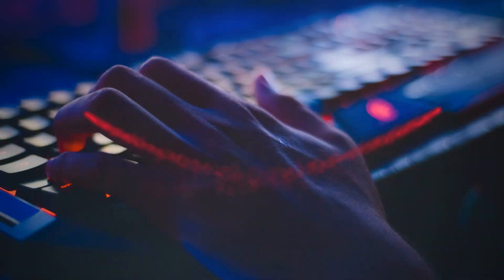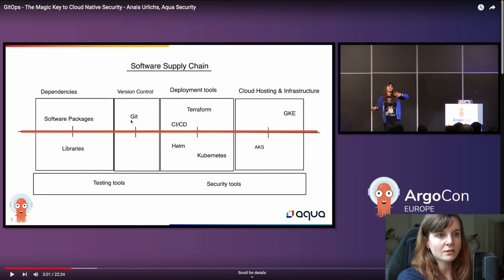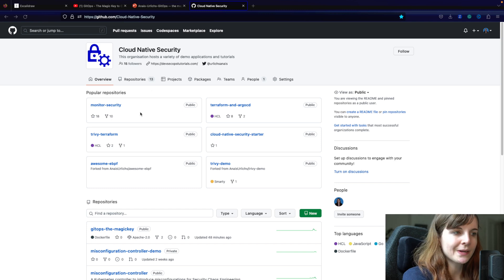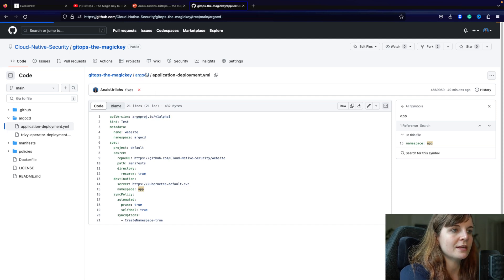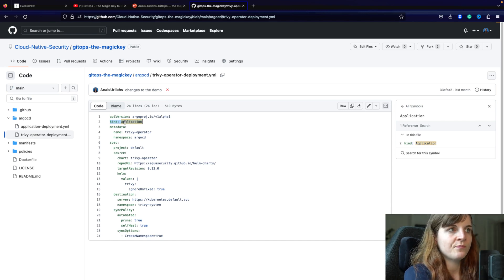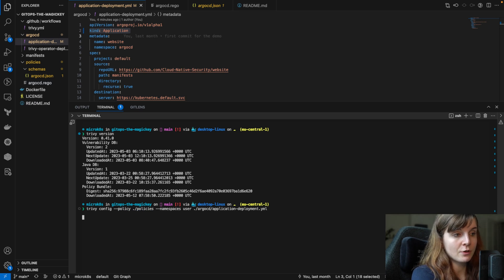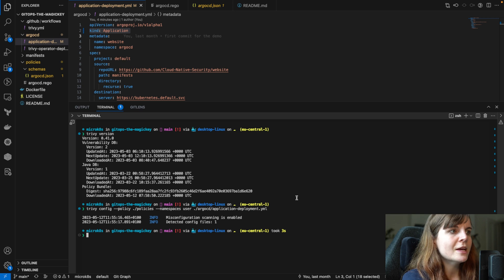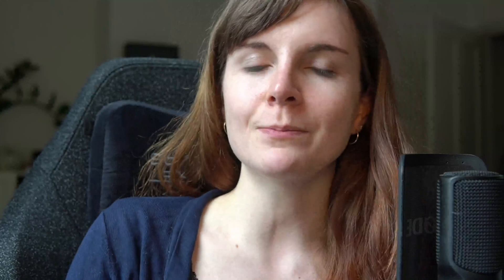GitOps to enhance cloud native security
This video provides an overview of how GitOps can help you enhance the security of your cloud native infrastructure and workloads.

📝Also, do comment on any topics that you would like to see covered in future videos.

🕒Timestamps🕒
00:00 - Intro
00:29 - Link to Recording
00:52 - GitOps best practices
01:38 - Software Supply Chain
03:28 - Demo Scanning ArgoCD Application Resources
11:28 - Outro